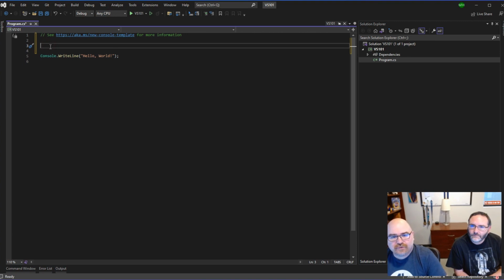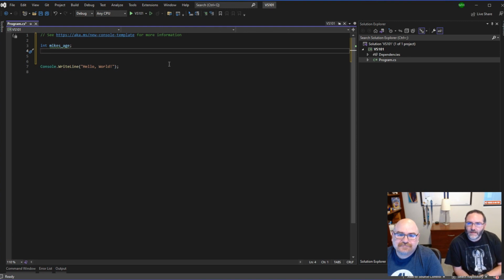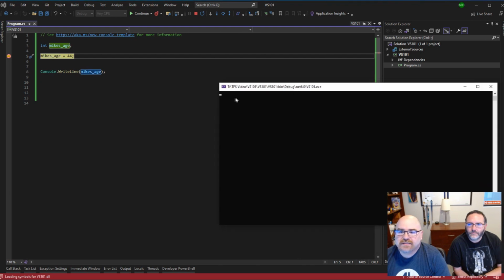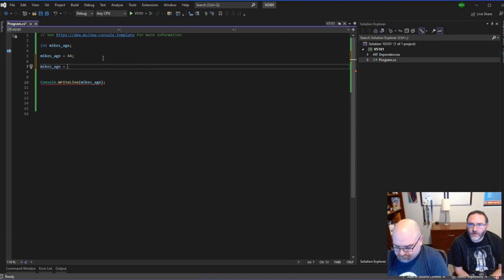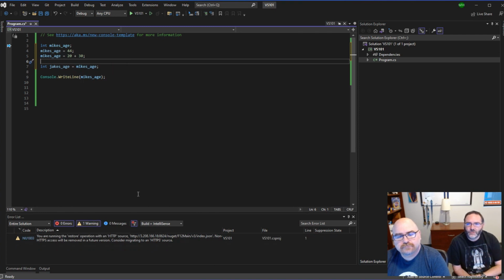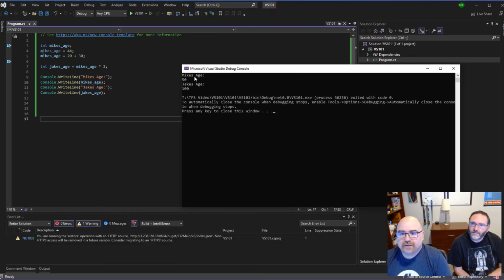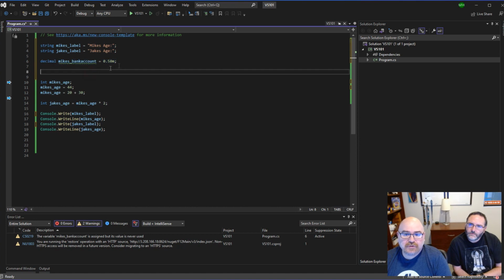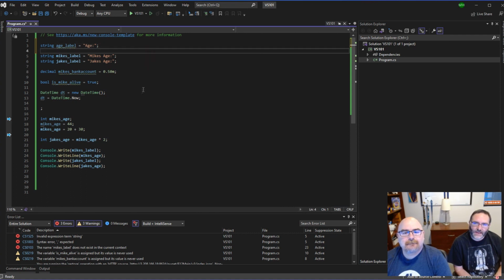Part 2 - C# 101 - Variable Basics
Mike and Jake continue with their C# 101 Series by talking about Variables.  We do not cover everything about variables, but we cover the basics.  We will be discussing the more advanced topics on variables later.

OR